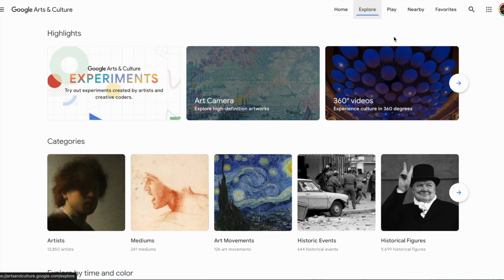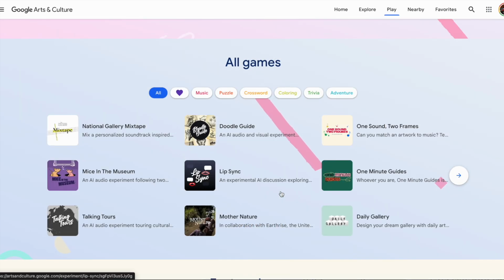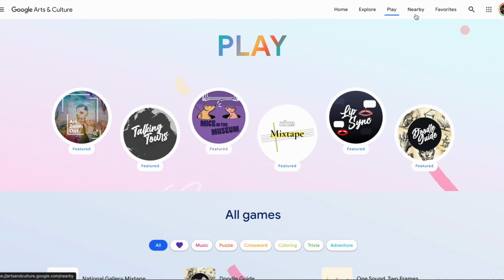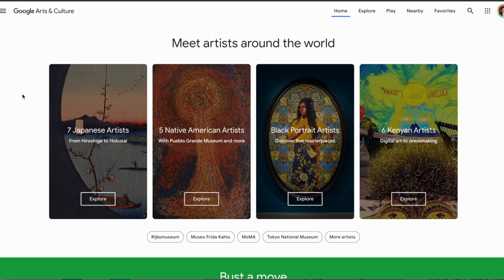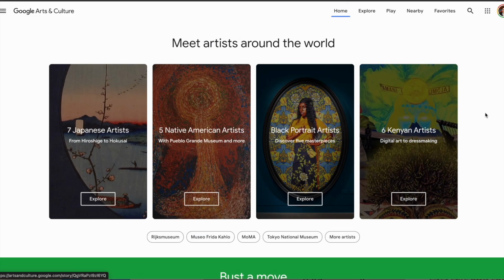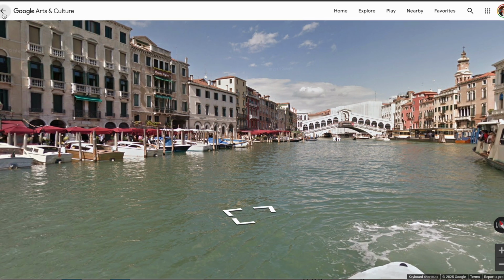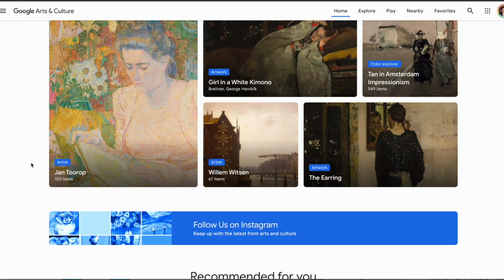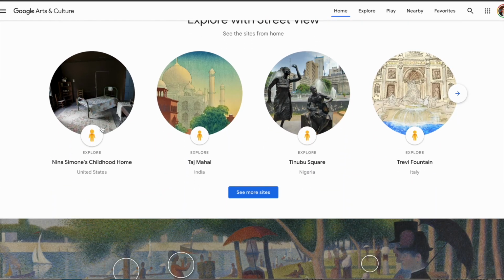Teaching with the Google Arts & Cultures Website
Have you ever explored the Arts and Cultures website run by Google? It includes tons of resources that can be used in your classroom. Here's an overview of what can be found on the site, plus some ideas on how to use it in your classroom.

*ADDITIONAL RESOURCES*

Last Month's Theme: Notion

*RECOMMENDATIONS*